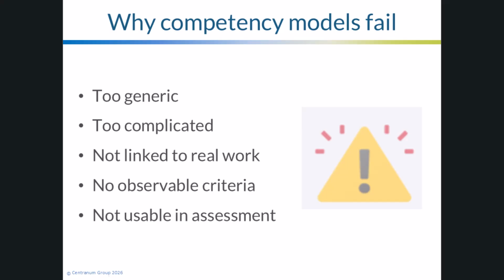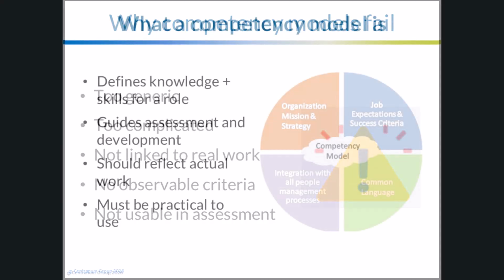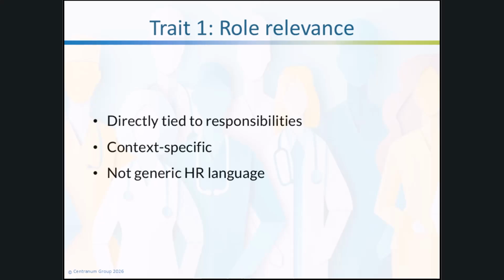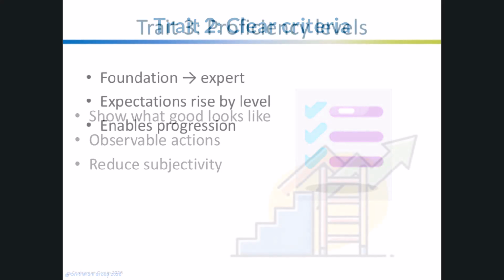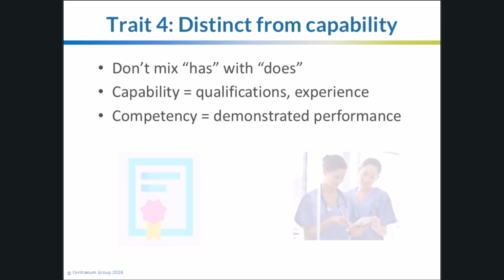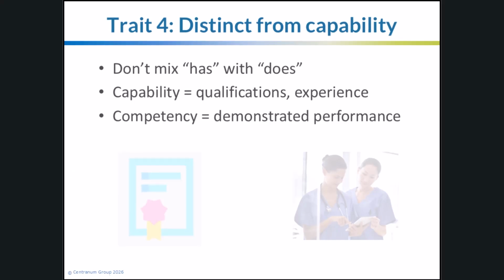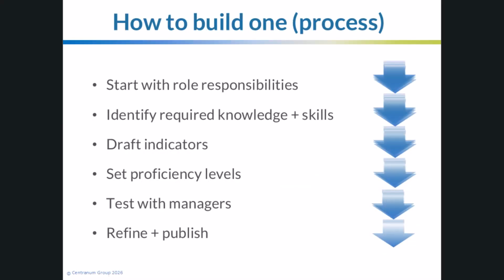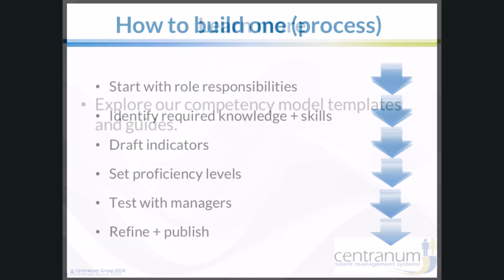What Makes a Good Competency Model? A Practical Guide for 2026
Most organisations have competency models — but very few have competency models that actually work in practice.

In this short video, we explain:
• Why most competency models fail
• The five traits of a practical, usable model
• Why competency must be kept distinct from capability
• A simple step-by-step process for building a model managers can actually use

If you're refreshing your competency framework in 2026, this guide is a helpful starting point.